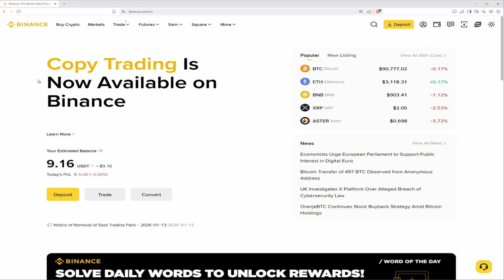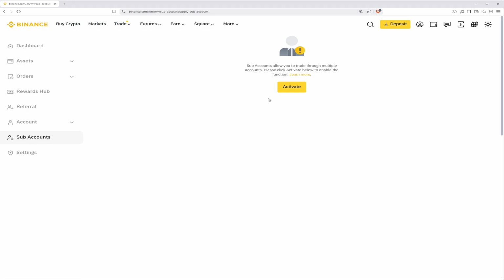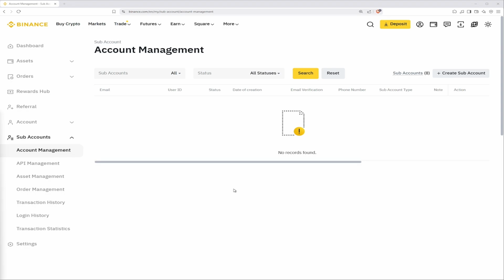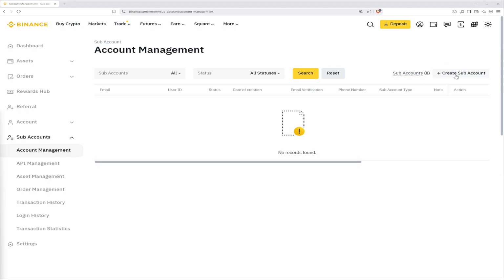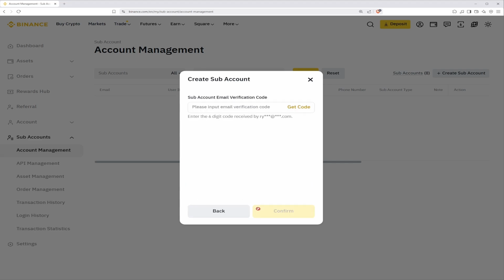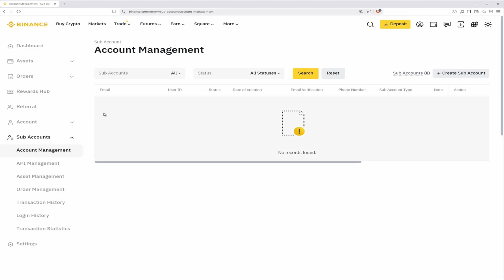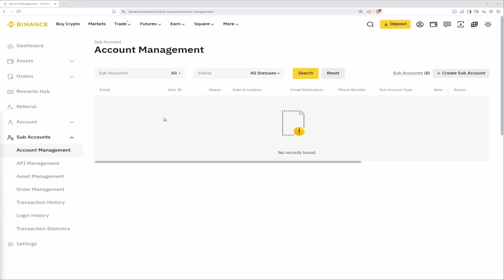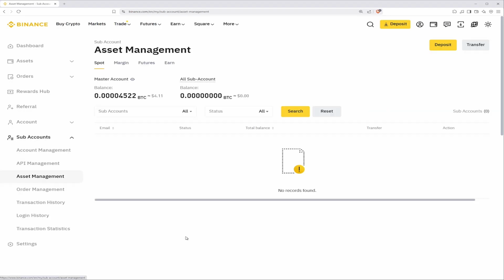How to OPEN BINANCE SUB ACCOUNT (Step by Step) 2026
This video shows you how to open a sub account on Binance, perfect for managing multiple trading strategies or for organizational purposes. Please consider liking the video and letting us know if you have any comments, ideas or questions, we really appreciate any feedback! We have plenty of other tutorials on our channel so come and see if we can help you with anything else :)